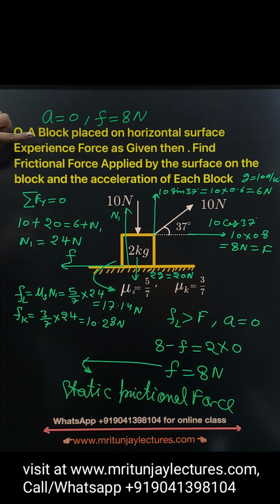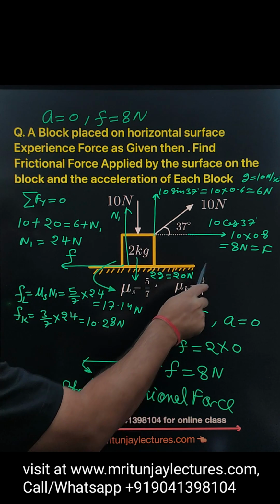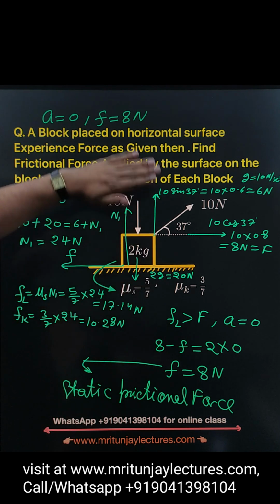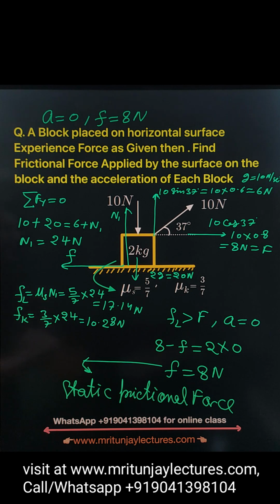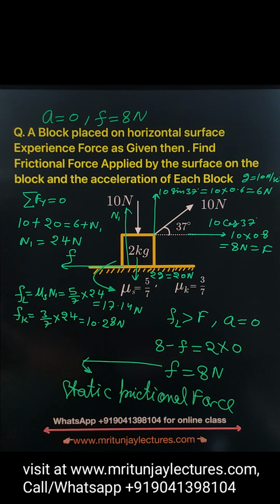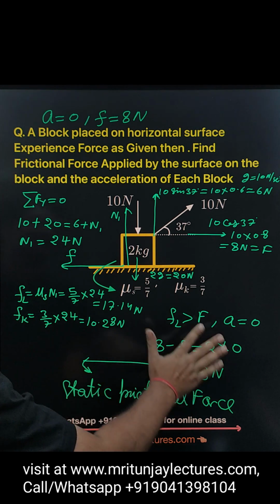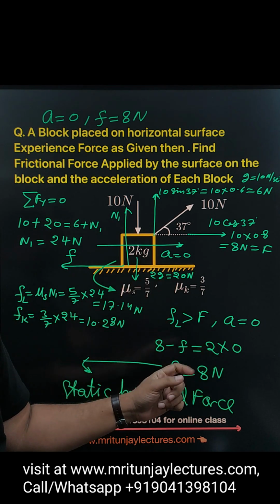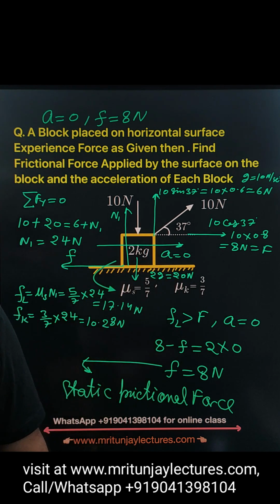How can find magnitude of frictional Force and Acceleration of the block